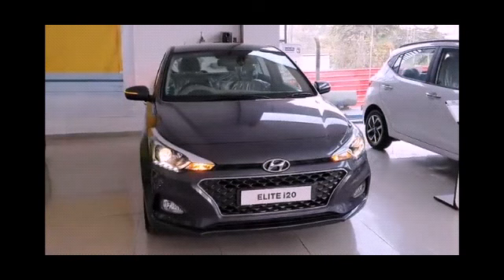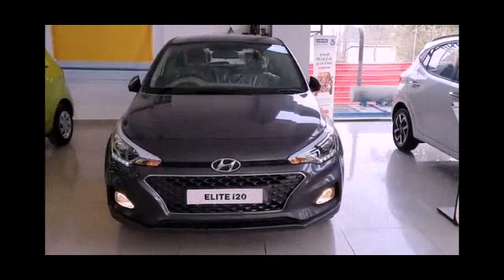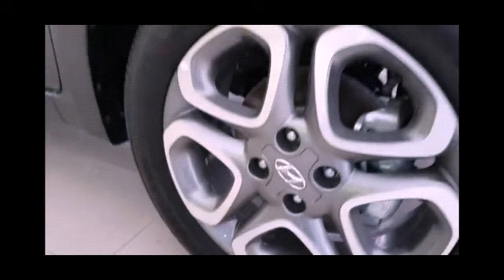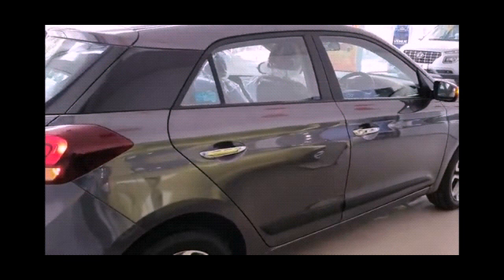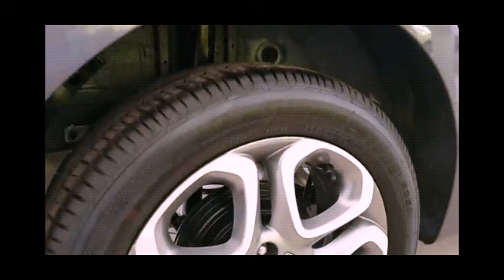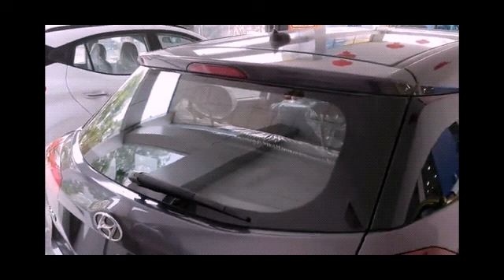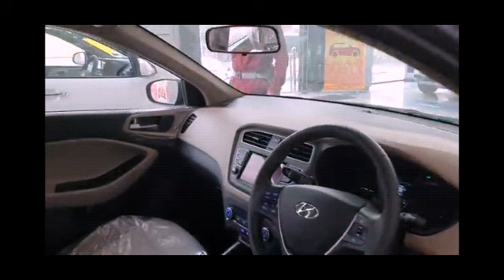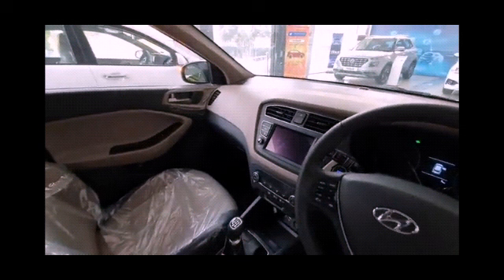The all new Hyundai elite i20 2020 model primiuem hatchback 👌👌👌